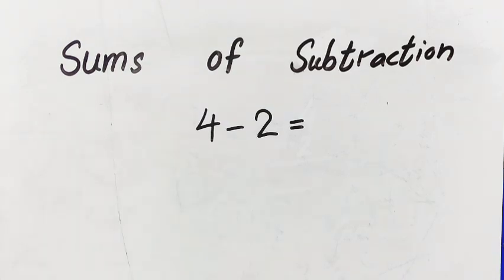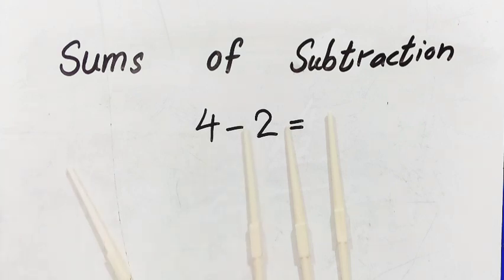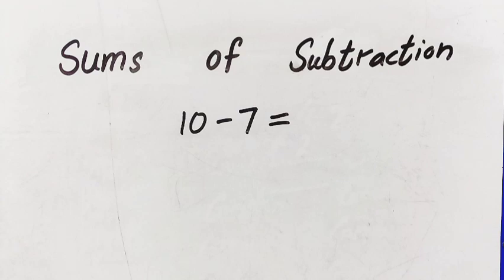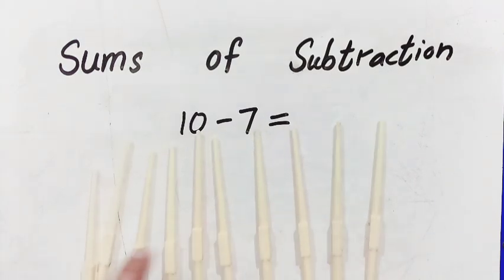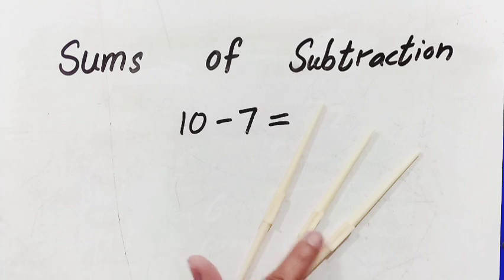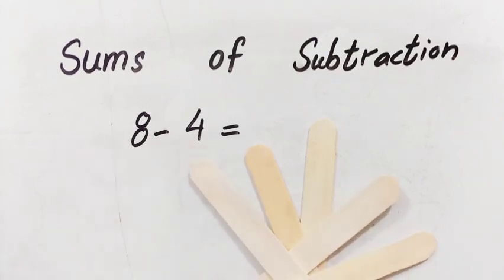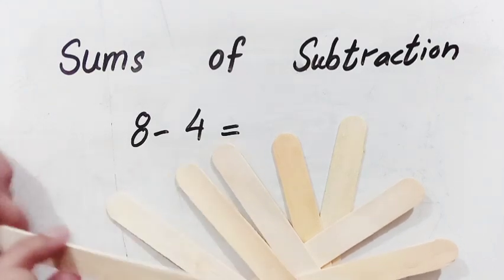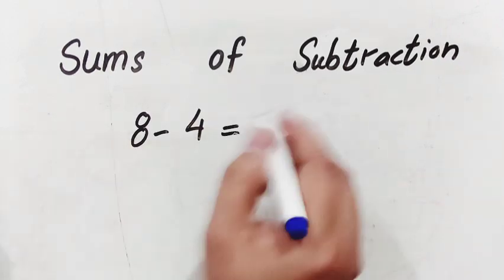Sums of Subtraction || Learn To Lead With KohheNoor